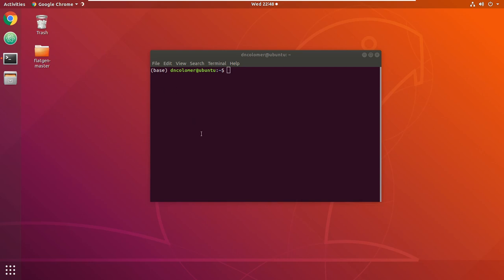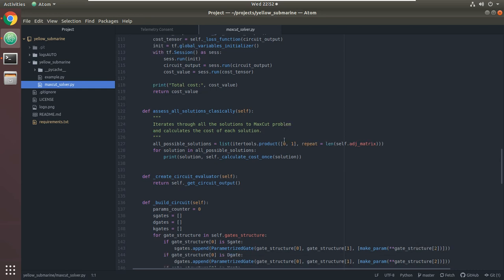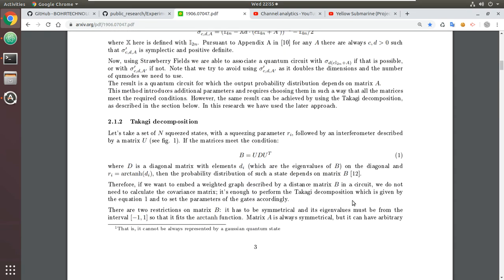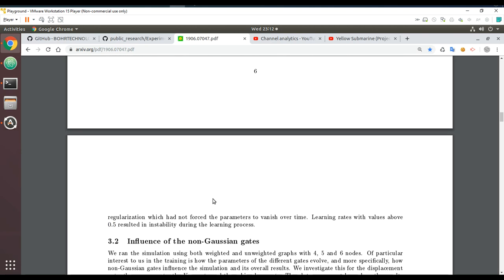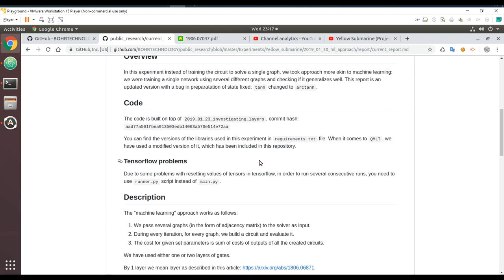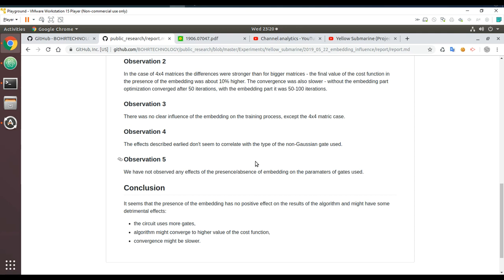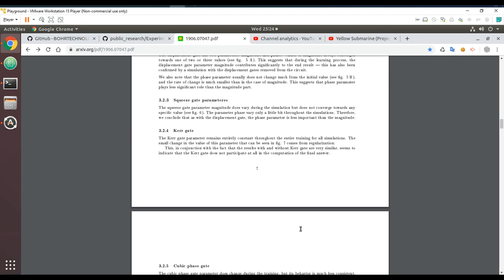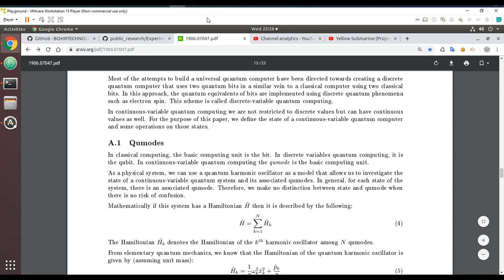Yellow Submarine | CVQC | Xanadu [Part 6]